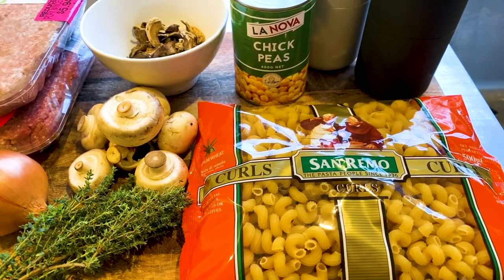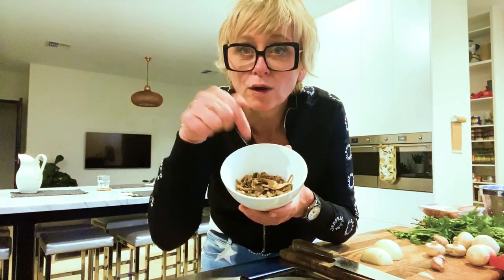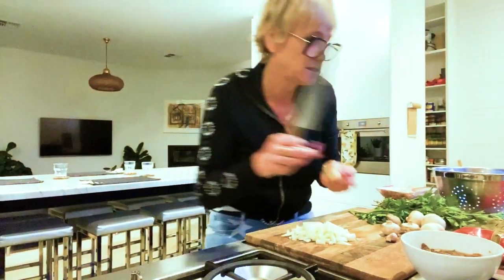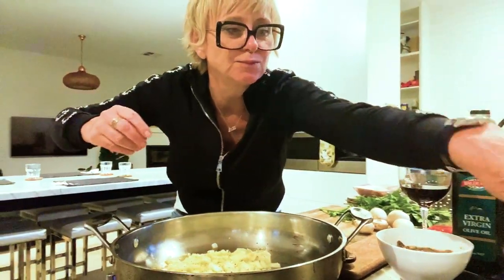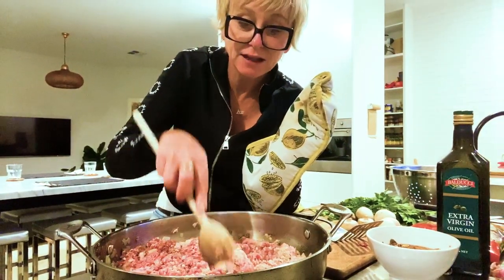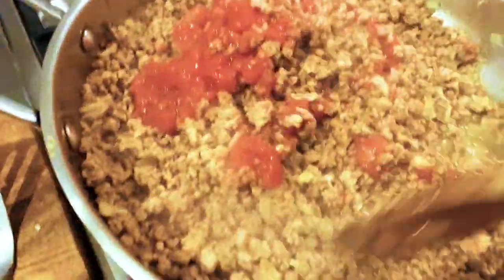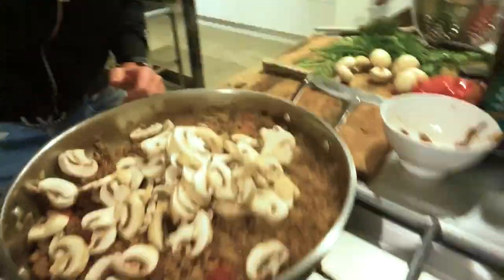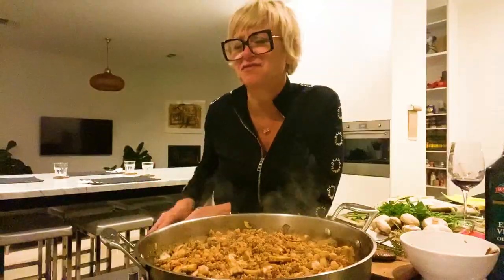Pork, Porcini mushrooms and curly pasta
Easy Eats, simple recipes for the family
A truly delicious pasta recipe that is super easy to cook and will please even the fussiest of little sh*#?:s